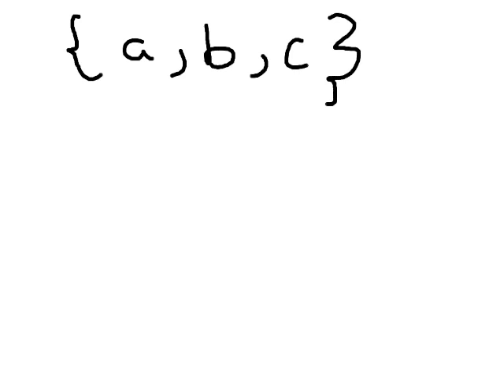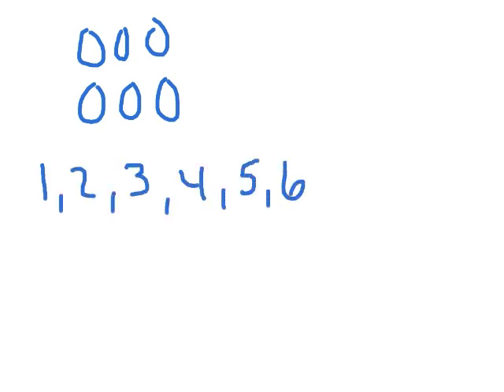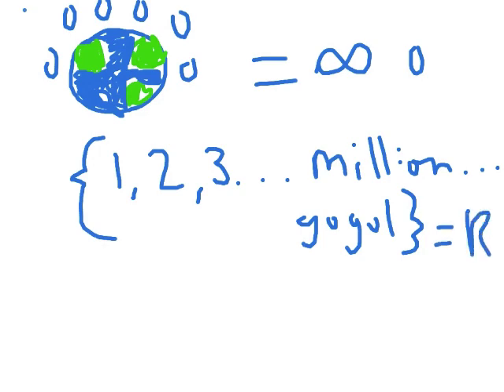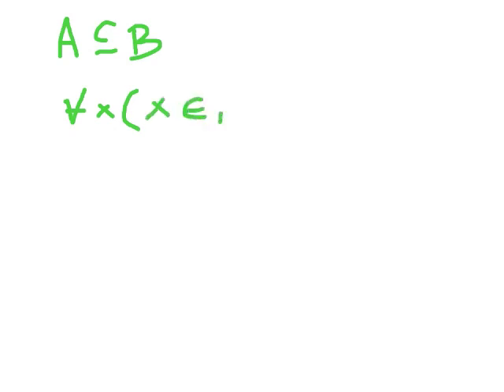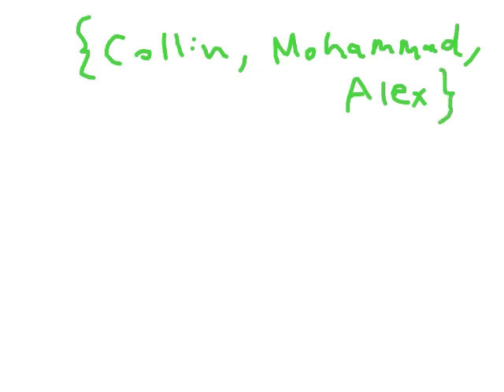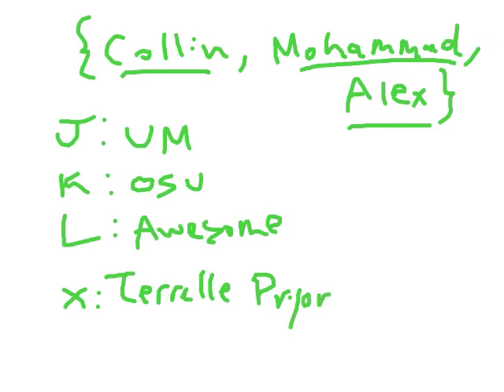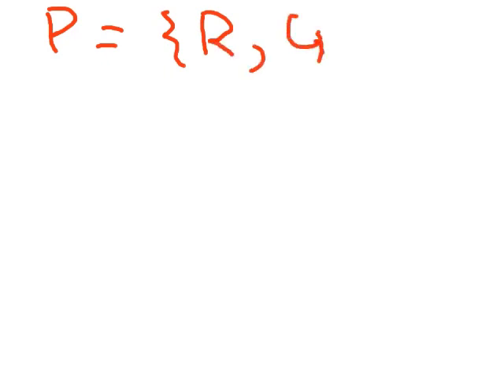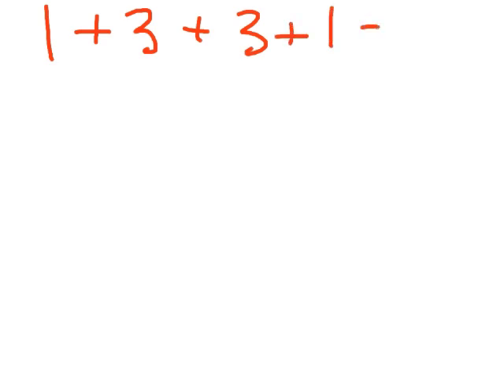EECS 203 W12: Sets- Cardinality, Subsets, Power Sets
The screencast involving Cardinality, Subsets, and Power Sets for EECS 203 W12. Intro to Sets